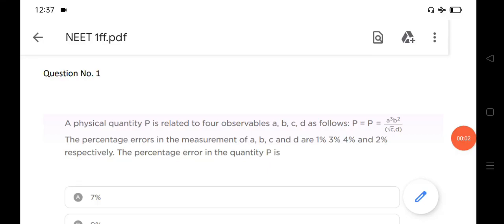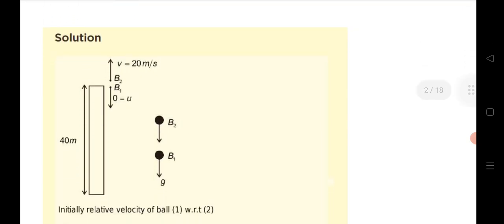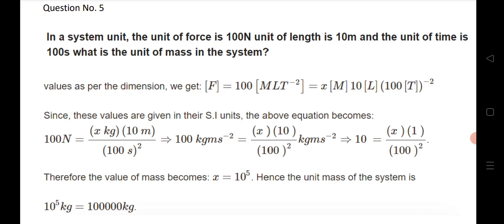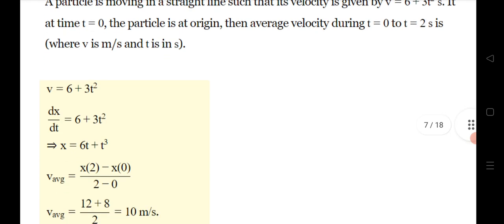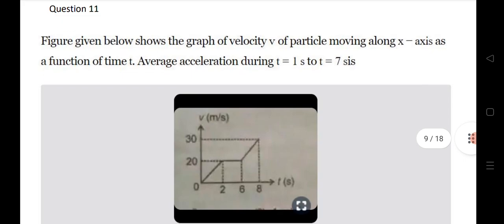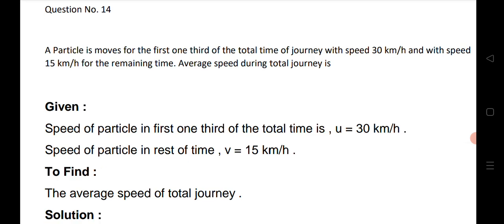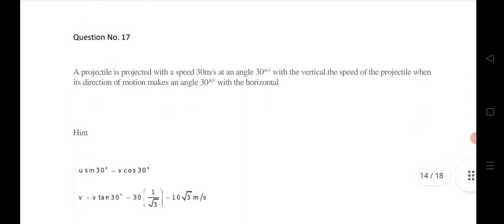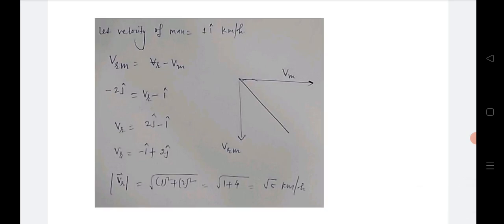Neet 2022 Physics Important Questions| Neet physics MCQs